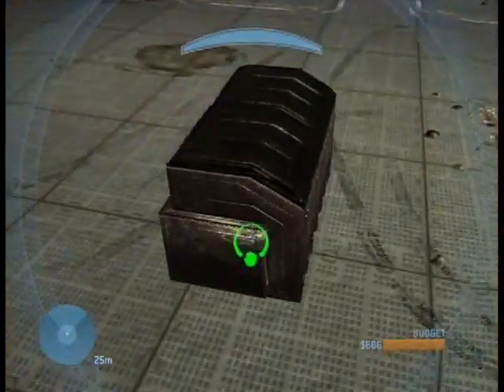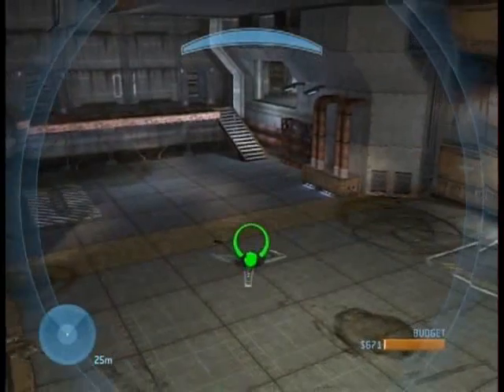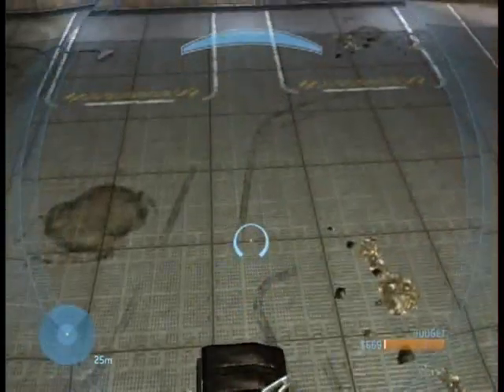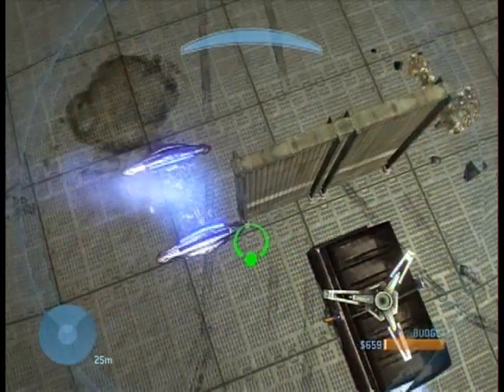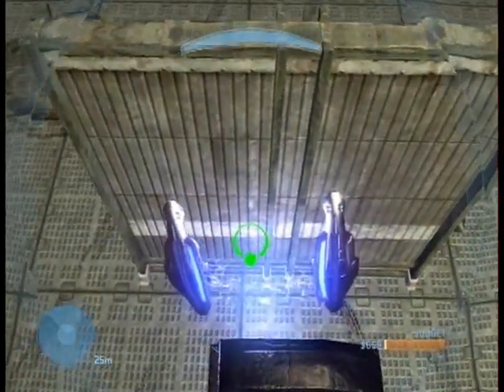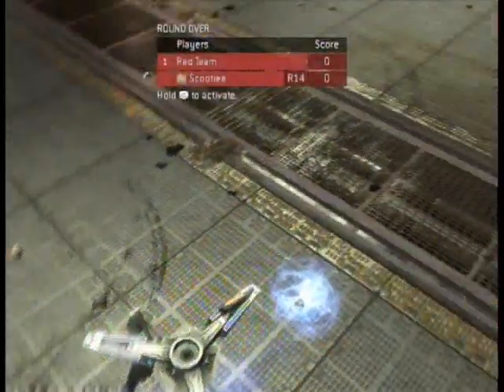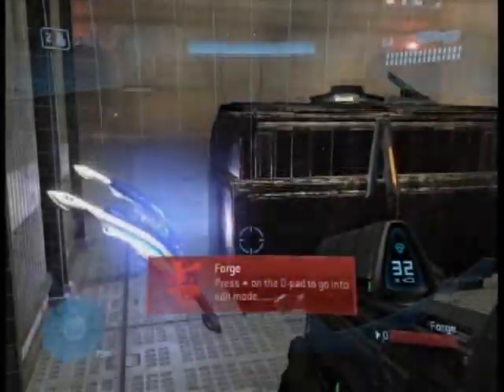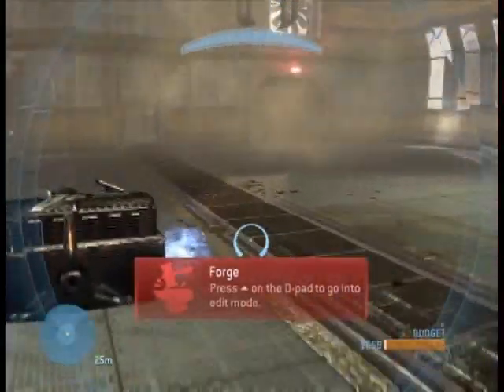Forge Tips and Tricks (Ep. 3) :: Traps ::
the third part of my series of forge tips and tricks.  This one is about making dumpsters traps in forge